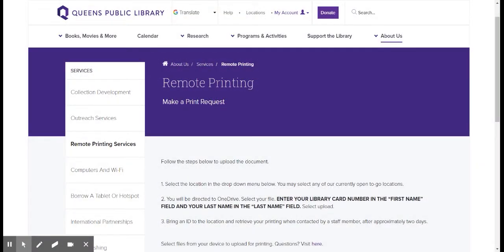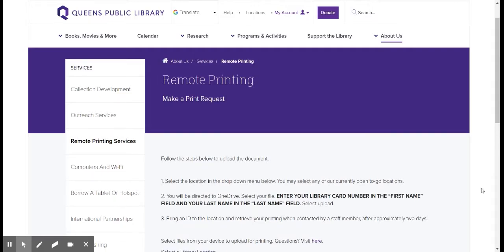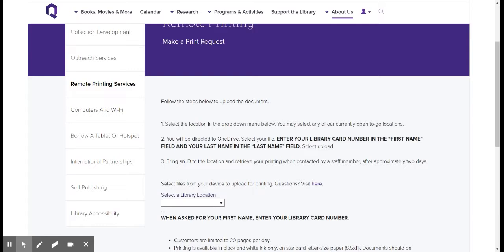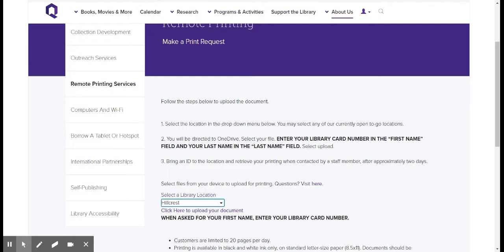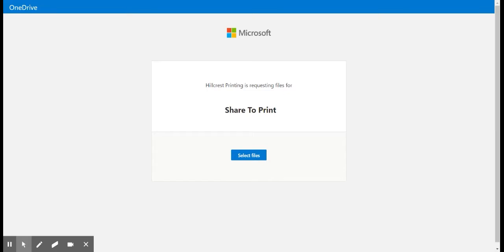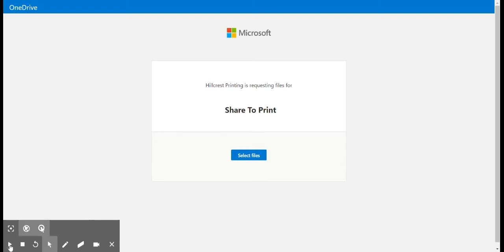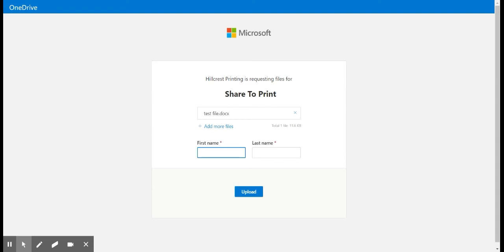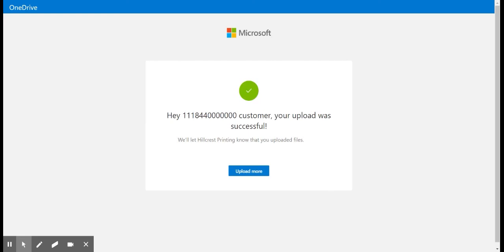How to use the Remote Printing Service at Queens Public Library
Send your files to print and pick them up at any QPL to-go location. Leah, the Children's Librarian at Hillcrest, will show you the steps to using the remote printing service at Queens Public Library.